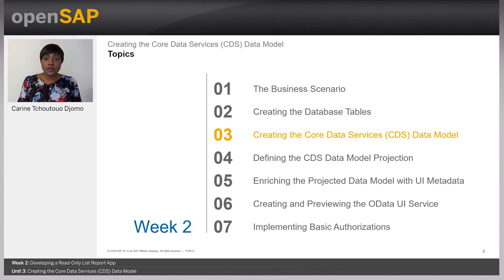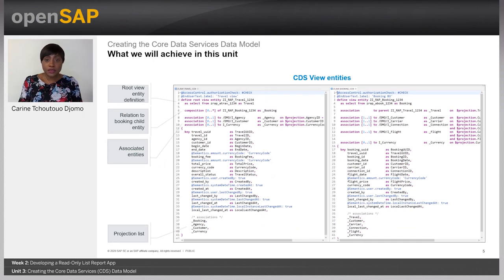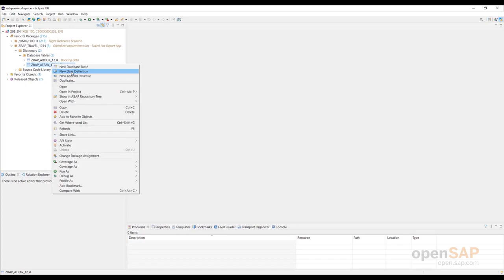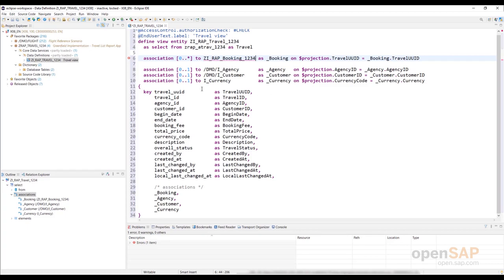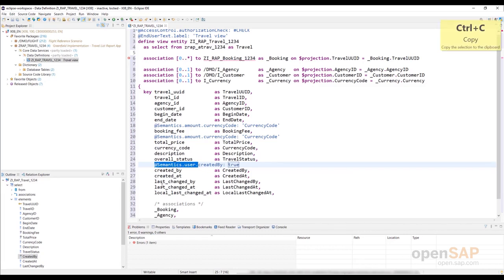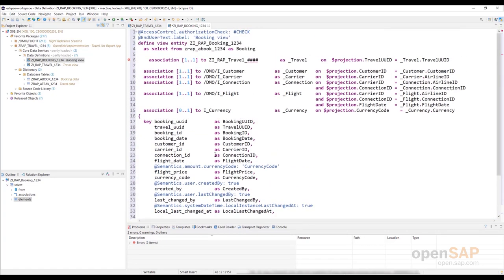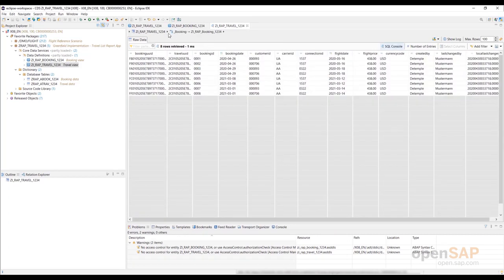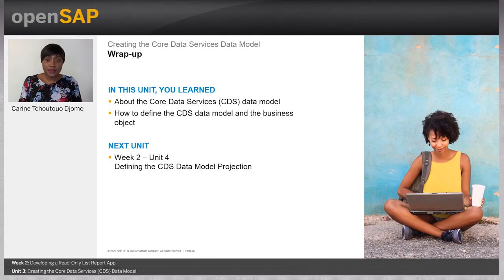Неделя 2 Блок 3 Создание CDS модели данных Core Data Services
Week 2 Unit 3 Creating the Core Data Services CDS Data Model